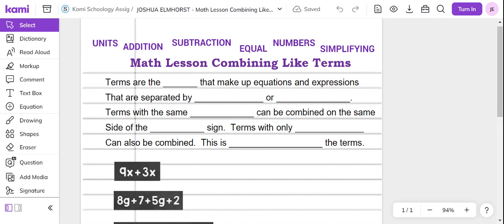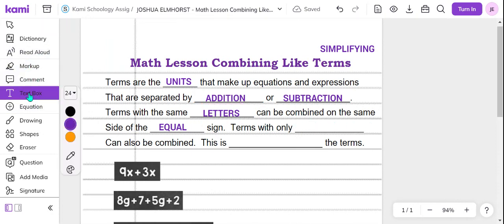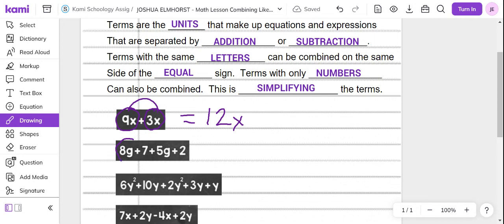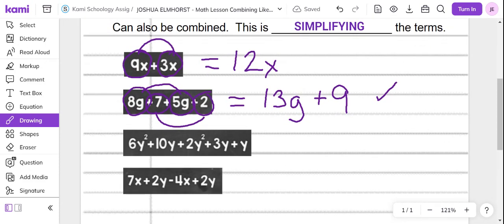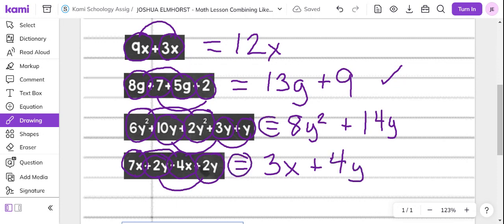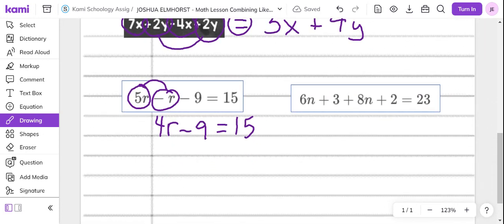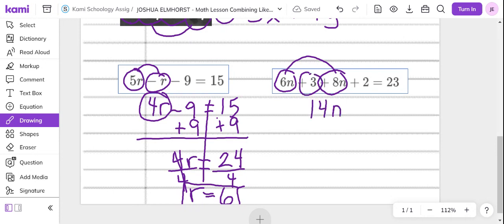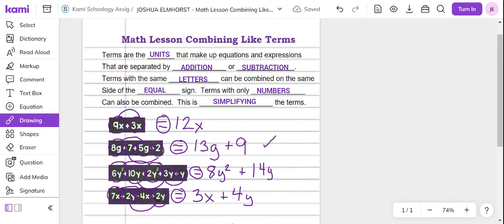Elmhorst Math Lesson Combining Like Terms